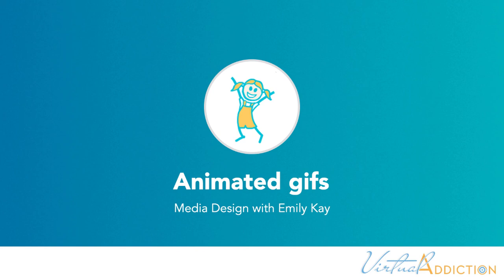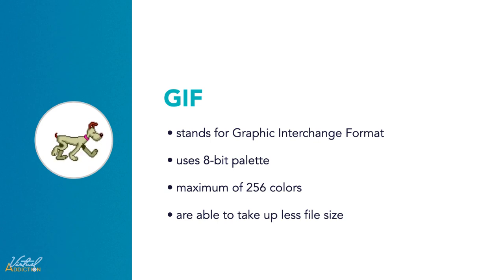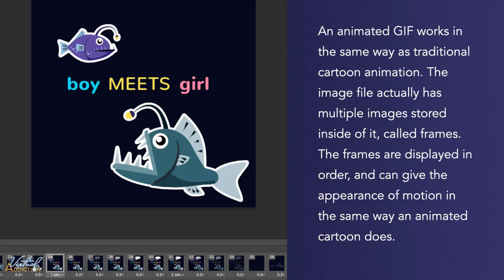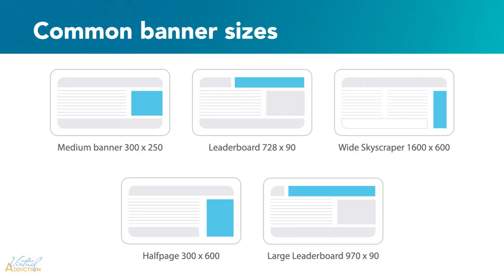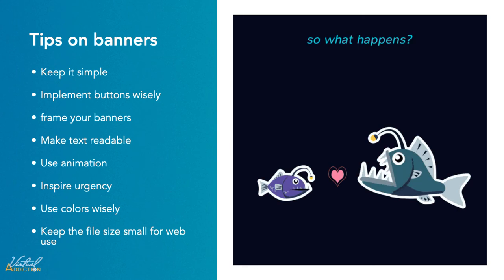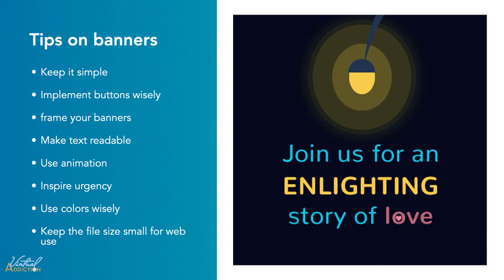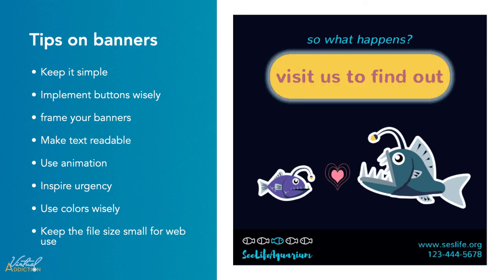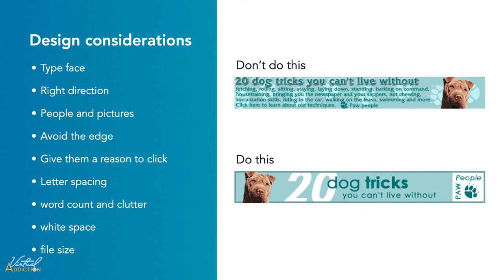Animated gifs (08)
An animated gif is an image that appears to move or change. They are often used for banner ads, portions of full motion video files, and as interesting accents to homepages. Here, I'll introduce you to the overall concept and then we will get into building out animated gifs.
{Link to the next animated gif video}